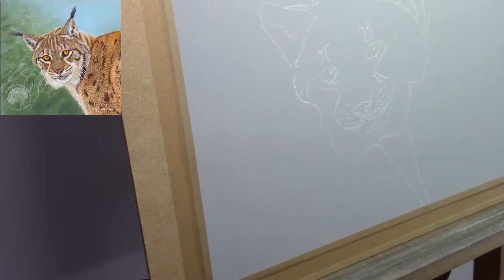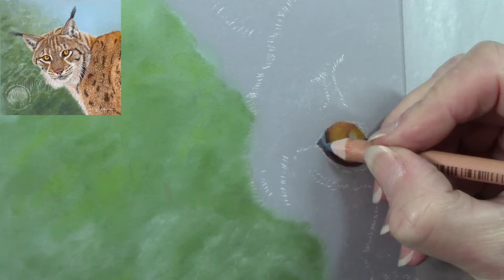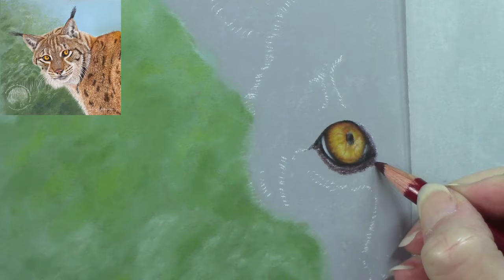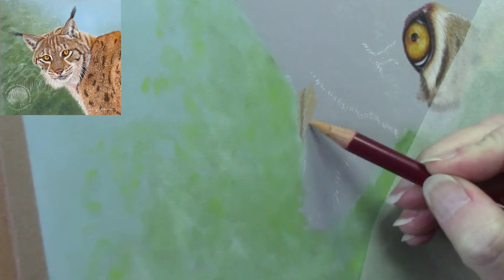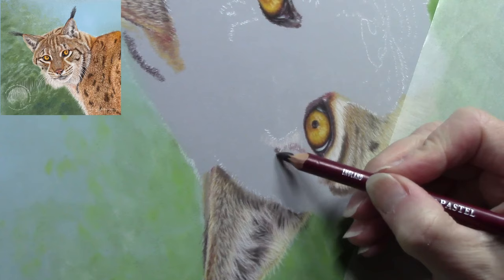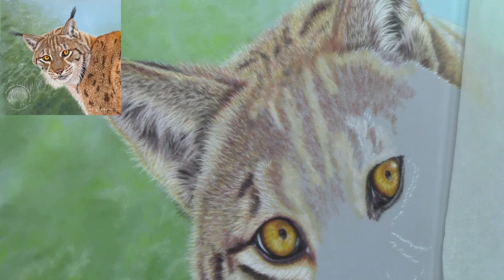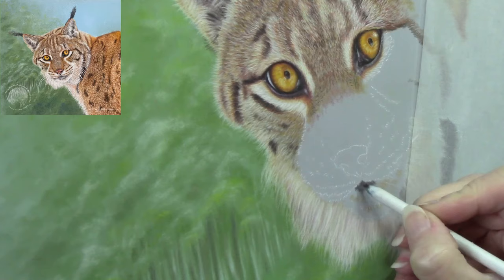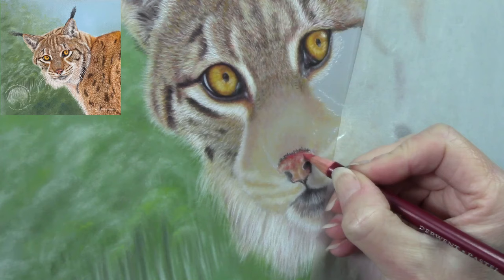HOW TO DRAW FUR IN PASTEL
Join me as I draw a Lynx in soft pastel and pastel pencil.
All techniques are suitable for beginners. This is a long tutorial time-lapse video, with voiceover.
As mentioned in the video, here is a link to the Polar Bear in Pastel tutorial which covers, in more detail, how I go about creating landscapes/backgrounds for my subjects when using pastel:

🎨 Art Supplies used in this video:
PanPastels & Tools:
Pastel pencils:
Caran d'Ache
Stabilo Carbothello
Faber Castell
Extras: